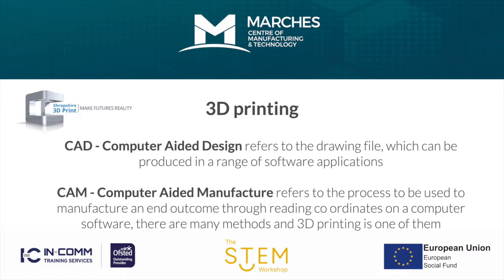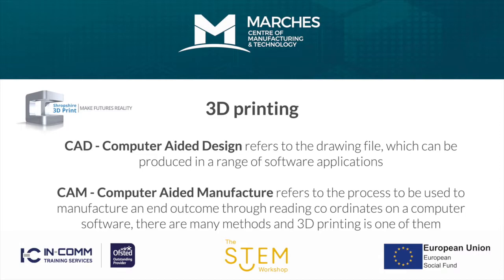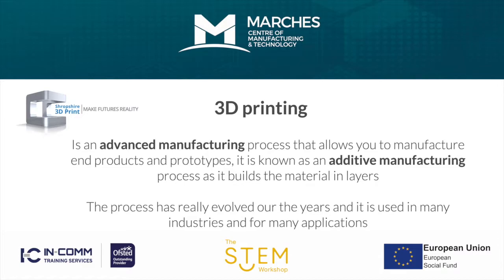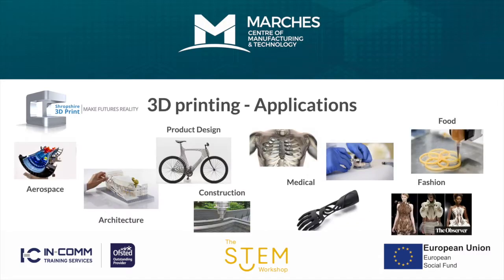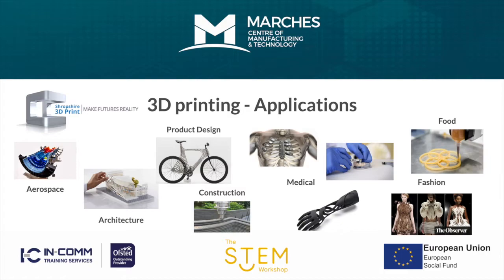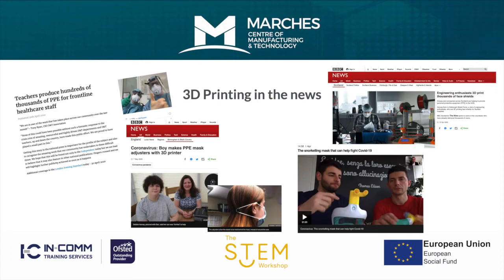Challenge 4 - Shropshire 3D Print - Computer Aided Design - Introduction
During this video we will introduce to Shropshire 3D Print, the context of the challenge and explain the steps to how you may approach this challenge.

Challenge Submission
Deadline for submission: Friday 28th August
Winners announced: Friday 4th September

Prize: £25 amazon voucher and a days bespoke training at MCMT when we re open